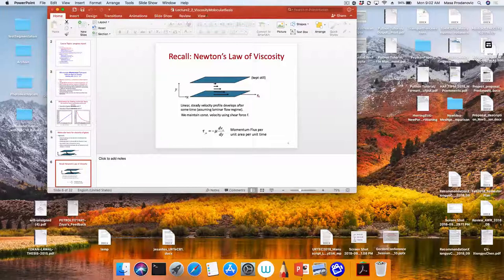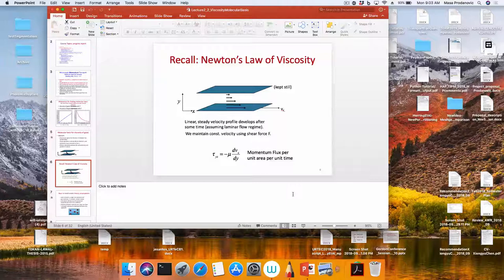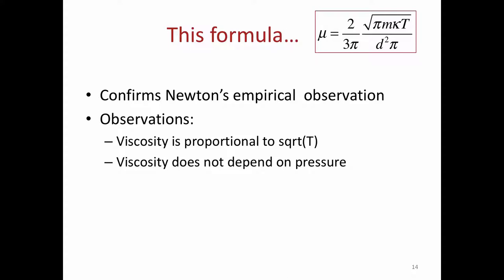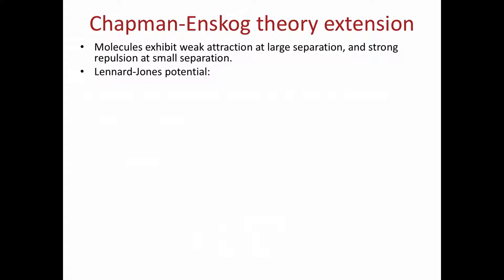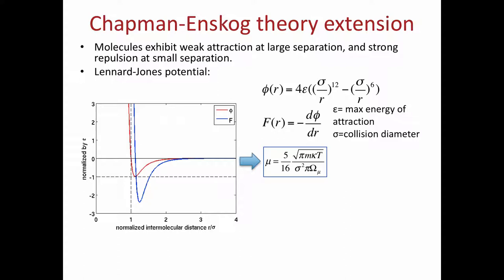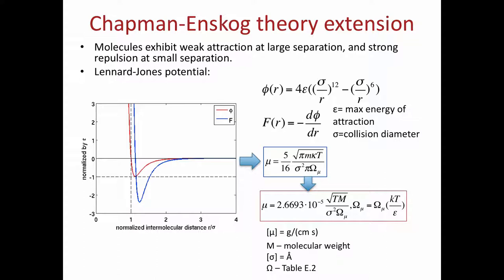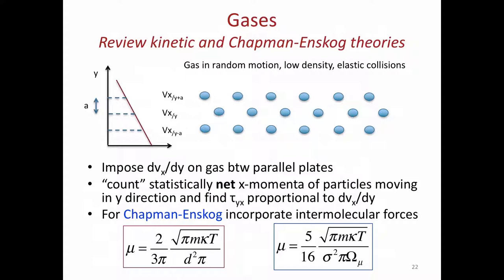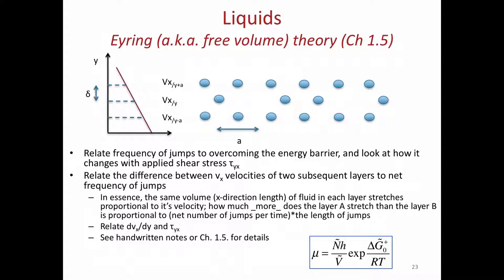PGE381M Lecture2 2 Part2 2018 09 10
Note that the tablet did not work so only introduction part is recorded.
For molecular basis of viscosity of liquids go to Fall 2016 lecture, you can jump to minute 10:00 or so: